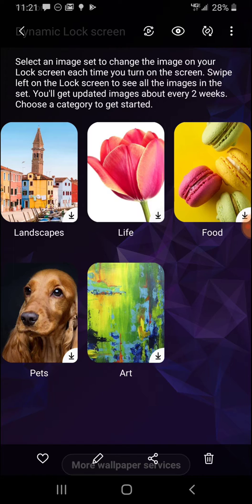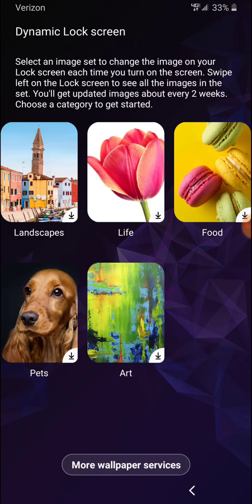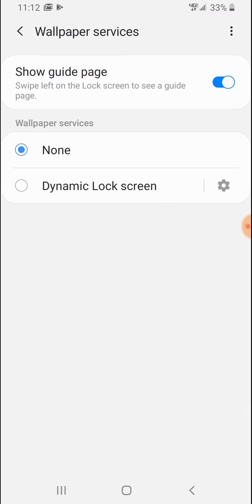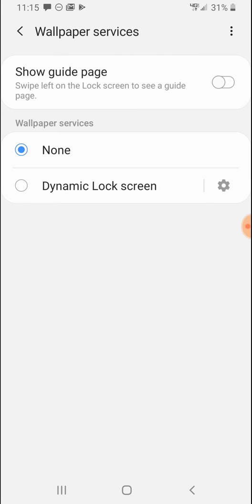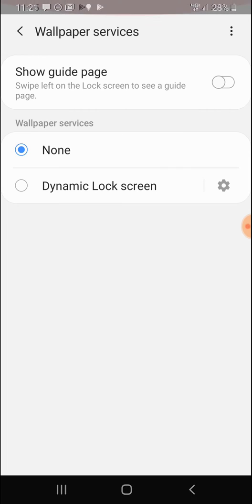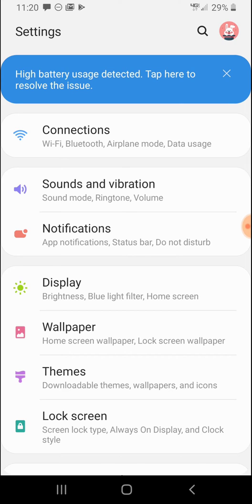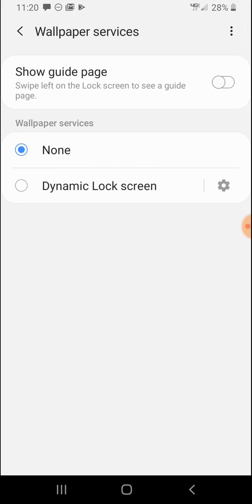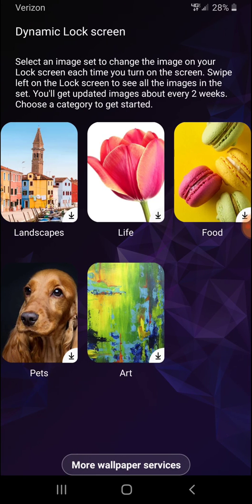Sac2uneak Samsung S9 S9+ update dynamic lock screen annoying fix trying to unlock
This is a quick run through on how to get rid of that annoying "dynamic lock screen" that pops up when you were trying to unlock it.